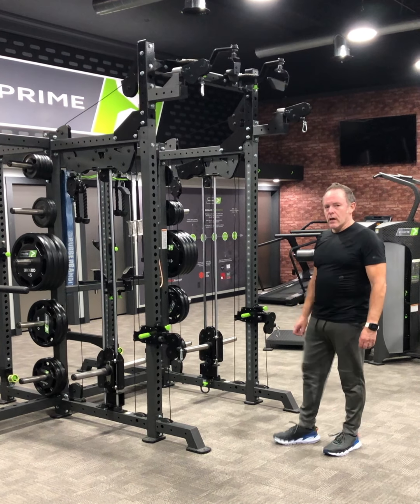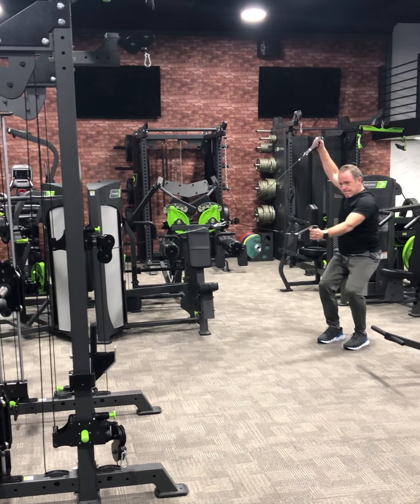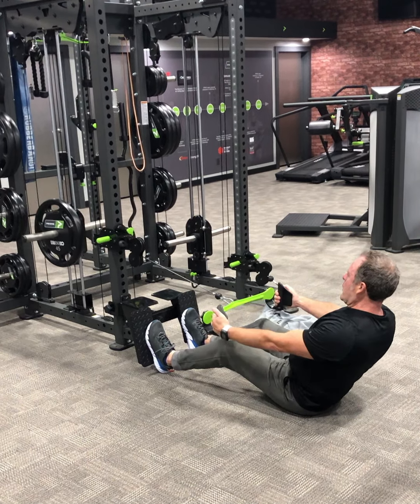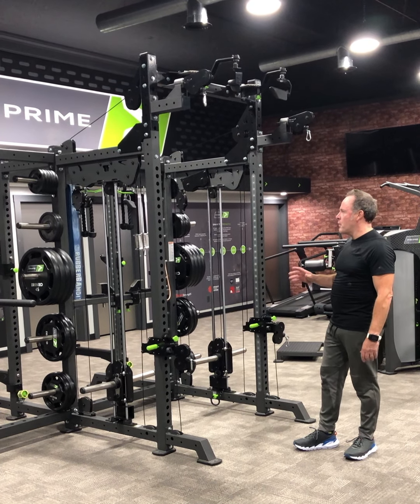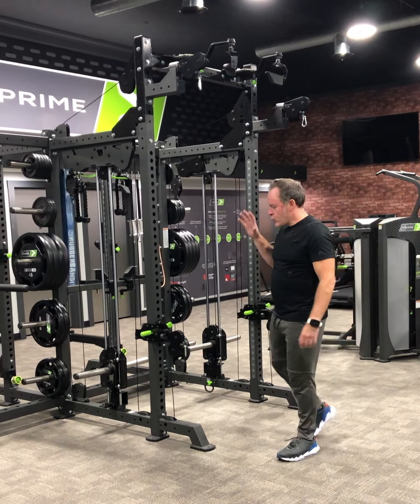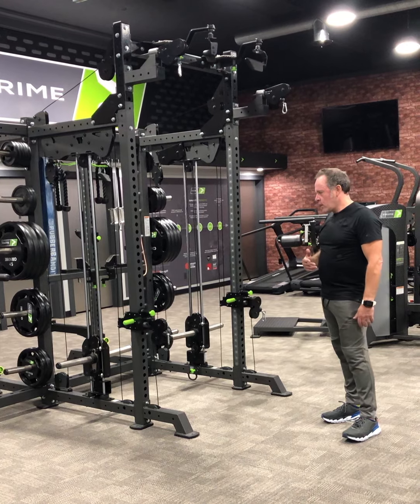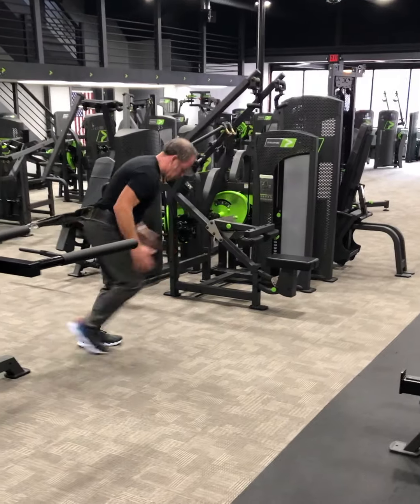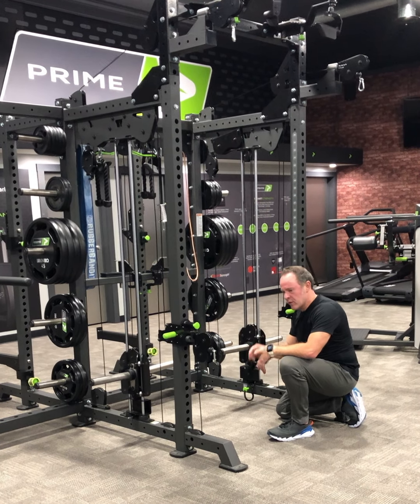PRIME Prodigy Plate Loaded HLP Rack - Customer Testimonial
Andrew Rees, owner of Urbangym111, recently made the trek from Berkley, Michigan to the PRIME Corporate Showroom in Franklin, Pennsylvania to thoroughly review a piece he’s had his eye on for some time – the PRODIGY HLP Plate Loaded Rack.
Check out this in-depth review as Andrew puts this Rack to the test while executing a variety of very unique, athletic-based exercises and taking advantage of this Rack’s ultra-unique ratio adjustability feature.